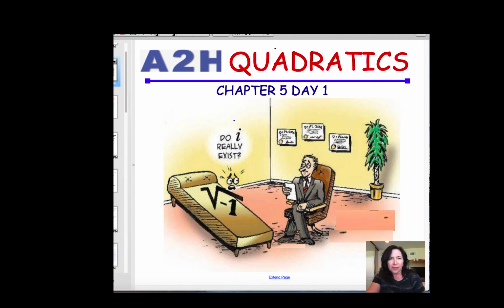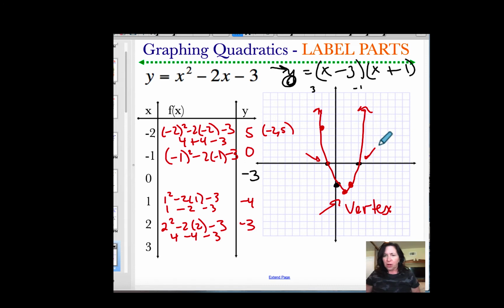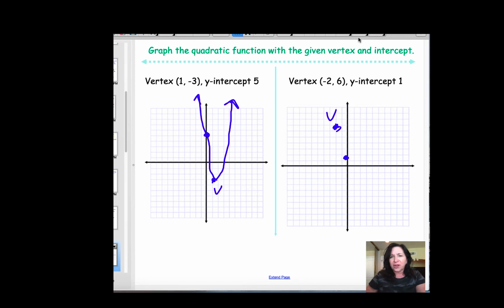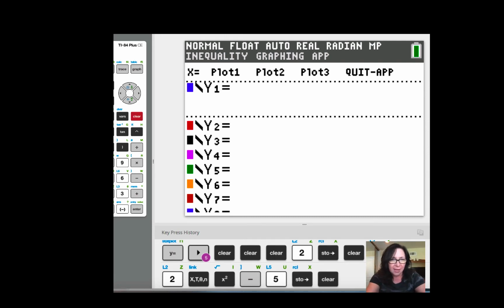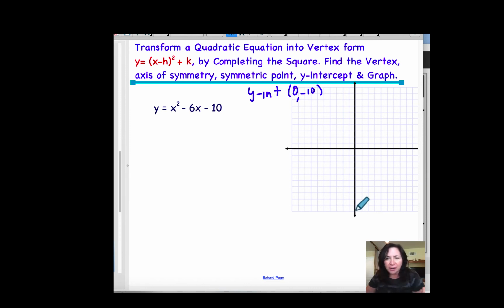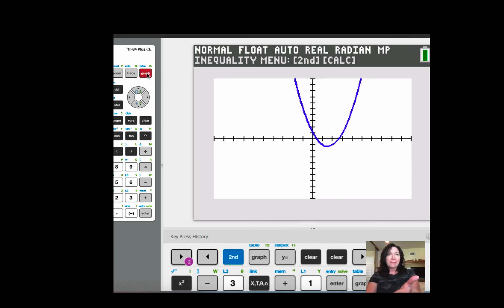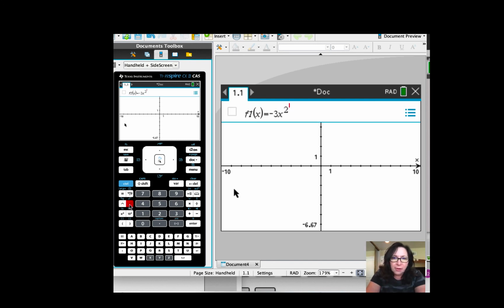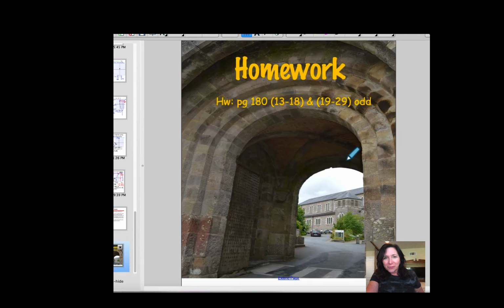A2H CH5 D1 QUADRATICS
QUADRATIC EQUATIONS
STANDARD FORM
VERTEX FORM
AXIS OF SYMMETRY
VERTEX POINT
VERTEX FORM